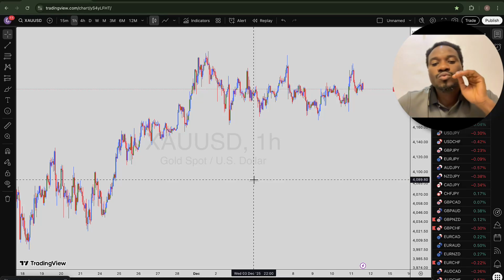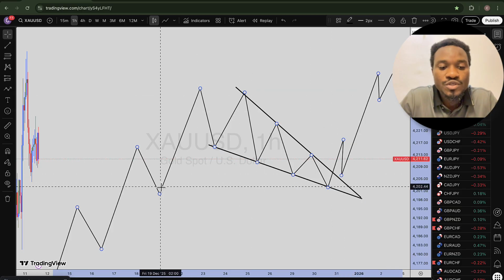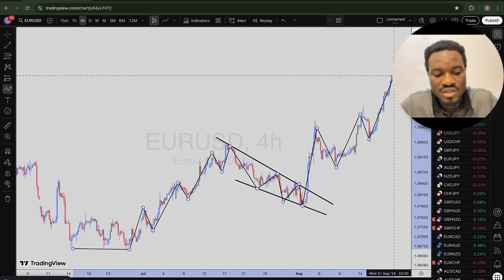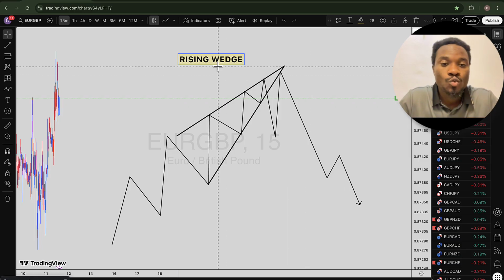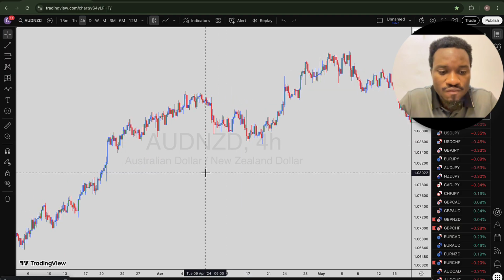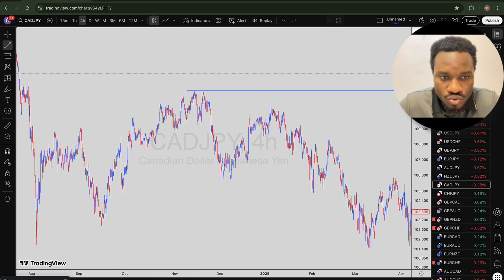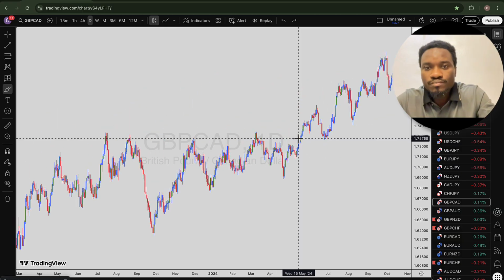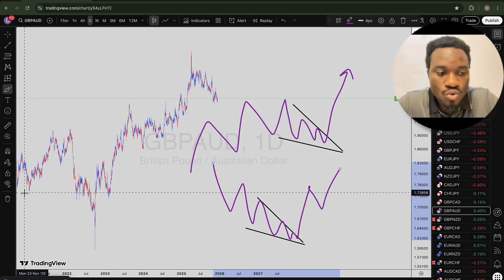Wedge Chart Pattern Trading For Beginners